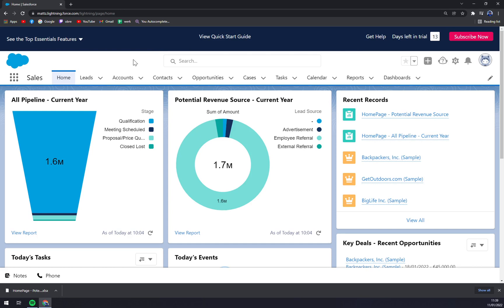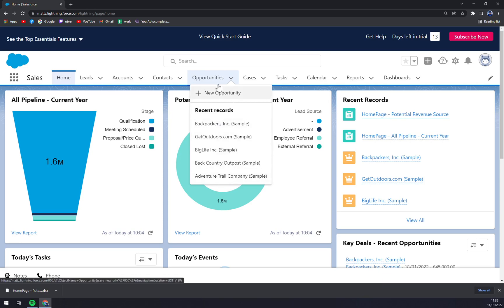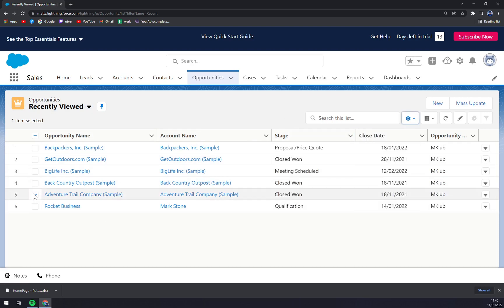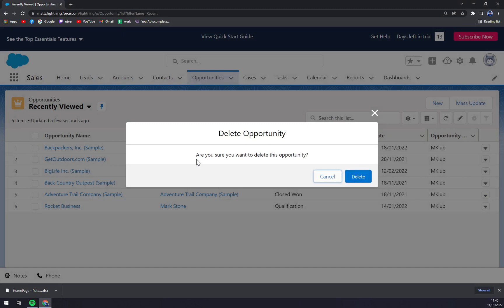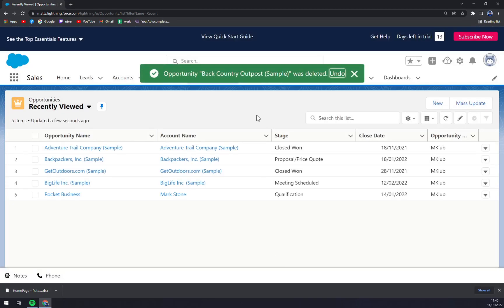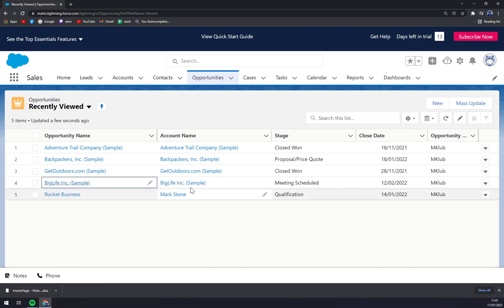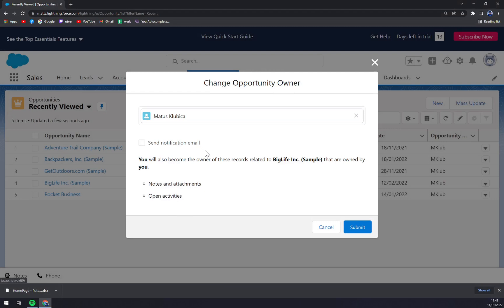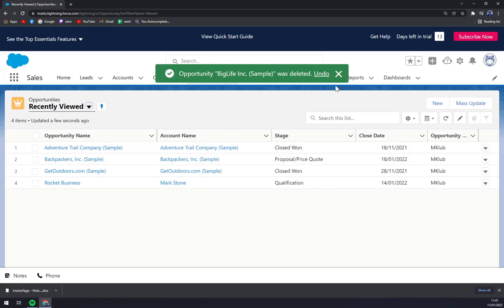How to Delete Opportunity Fast in Salesforce 2022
In this video you will learn How to Delete Opportunity Fast in Salesforce 2022

GET AMAZING FREE Tools For Your Youtube Channel To Get More Views:
Tubebuddy (For GROWTH on Youtube):